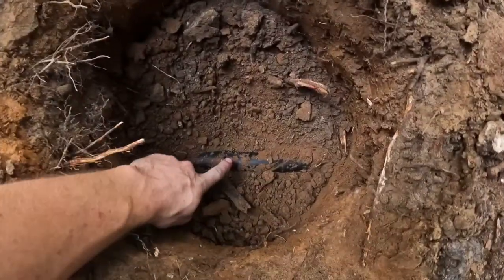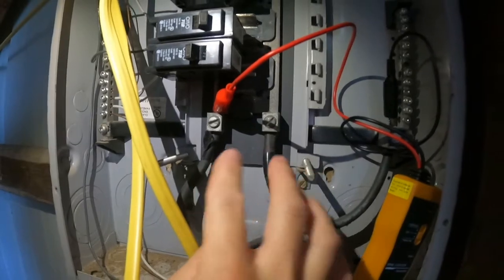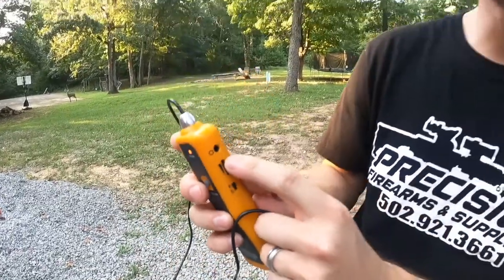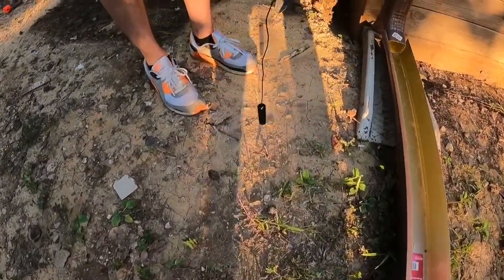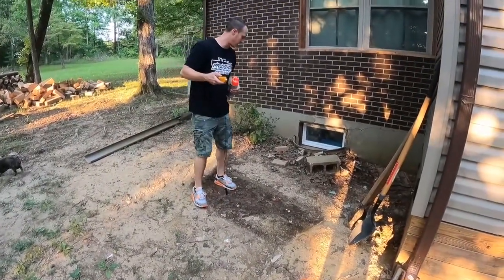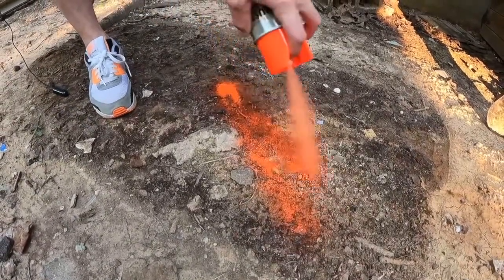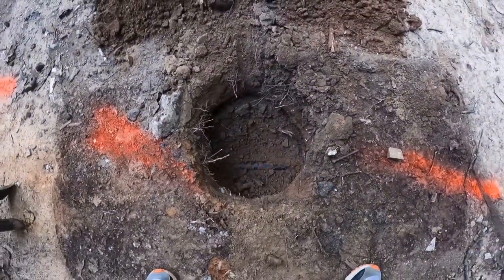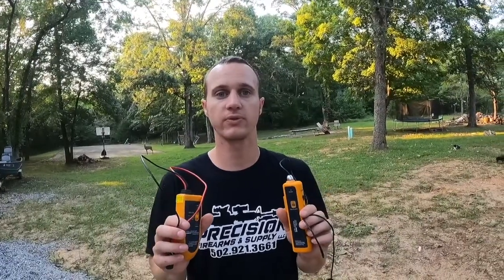Finding Underground Wires Yourself | No Extra Holes Dug, Very Accurate, You Can Do It Yourself!!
In this video I'm going to show you how to precisely and accurately locate underground wires using this tool. This allows you not to have to call 811 and keeps you safe from hitting any live wires. This tool is inexpensive and can be used for other aspects of tracing wires as well.

Copy and paste this link in your browser to find the tool I used in this video!